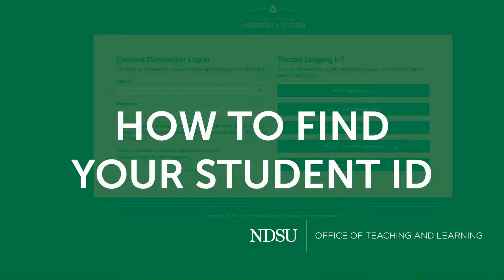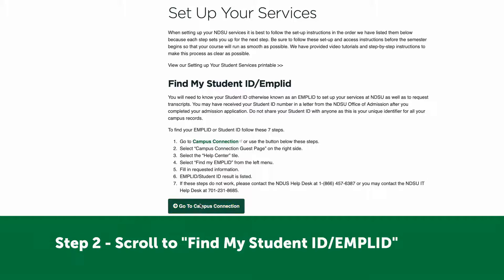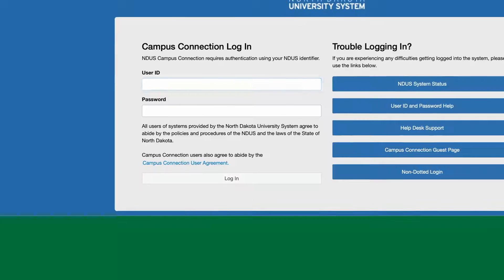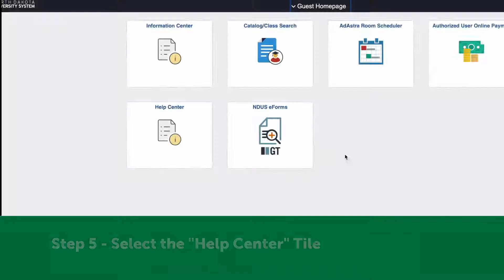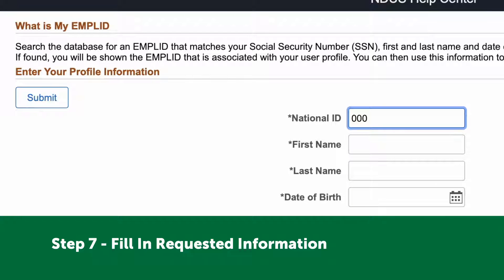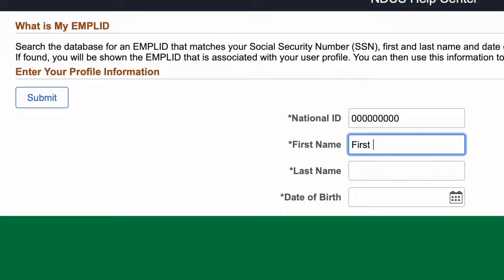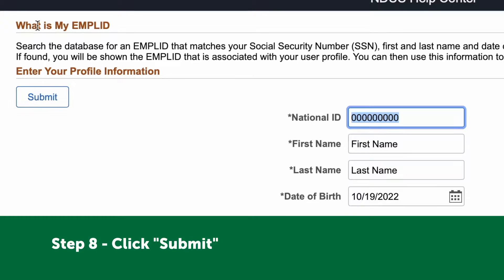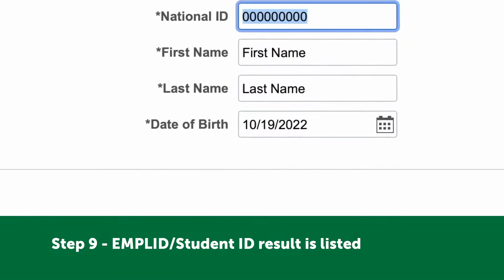How to Find Your NDSU Emplid/Student ID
Follow along step by step as we show you how to find your NDSU Student ID, which is also known as your EMPLID. This should be the first step in getting your NDSU systems set-up.